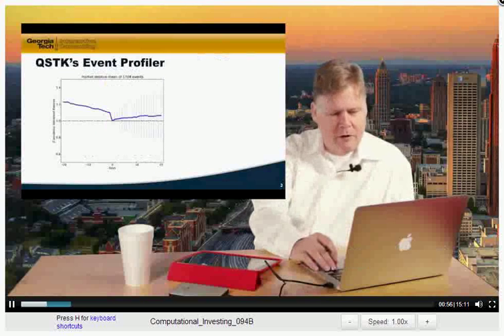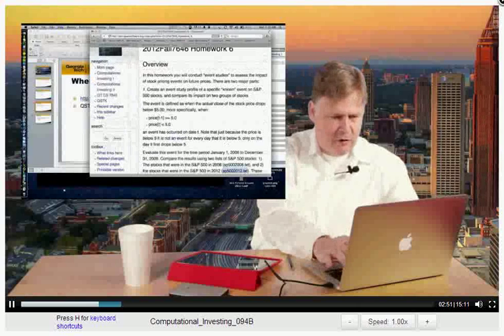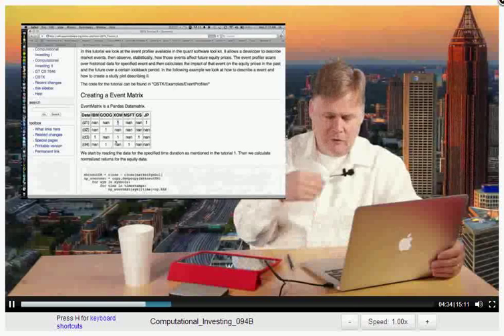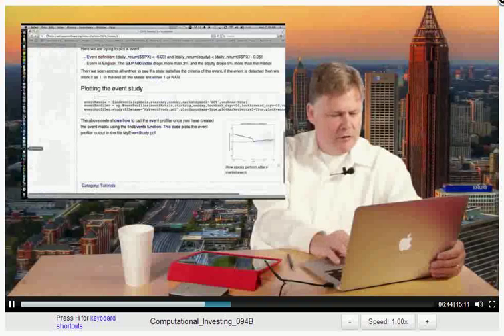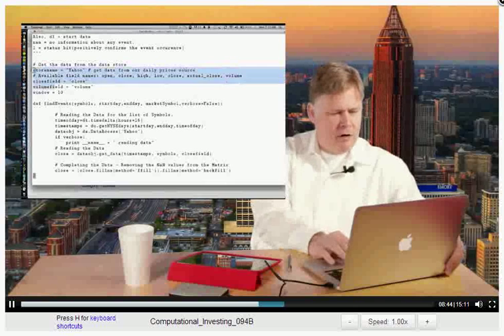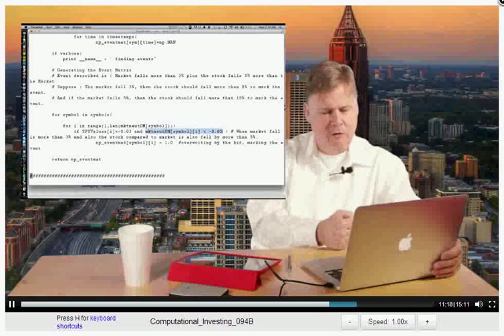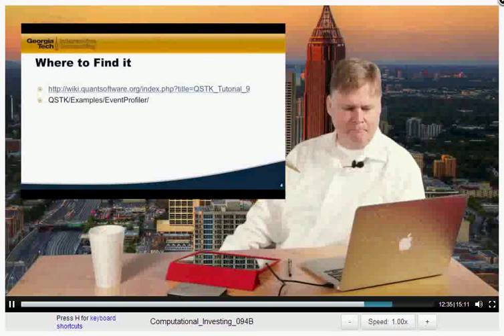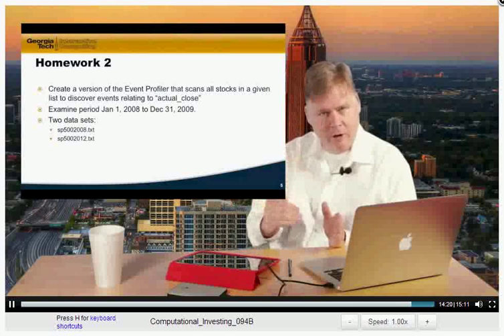Lecture Video 2.4 : Event Profiler - QSTK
After some noise reduction in Sony Sound Forge 10.